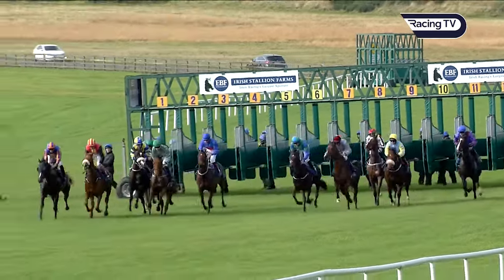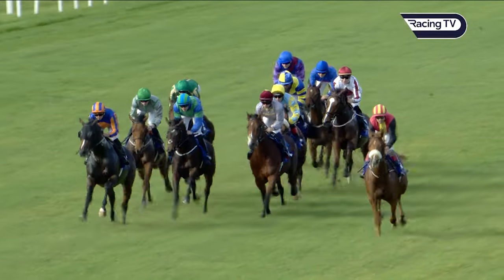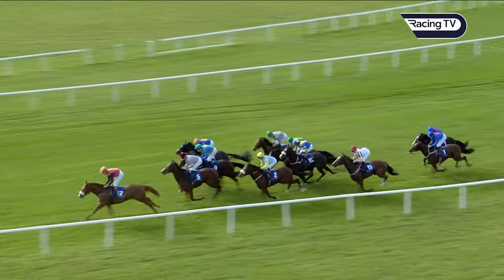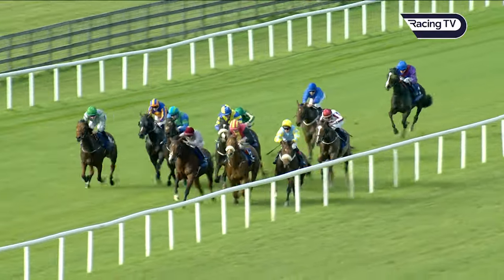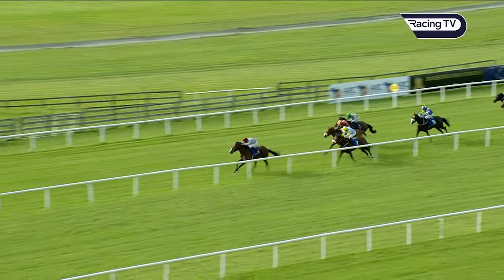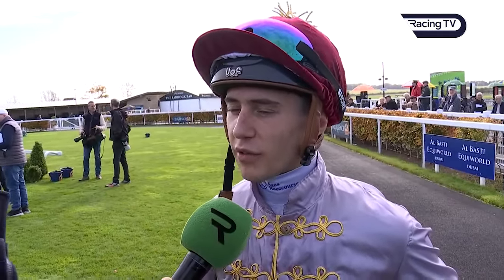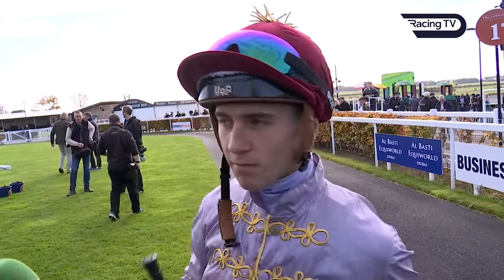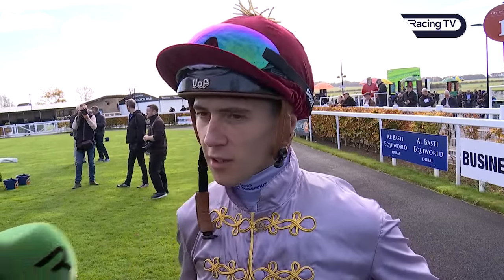SARACEN soars with taking curragh debut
Joseph O'Brien unleashed a potentially exciting prospect at the Curragh as €500,000 purchase Saracen impressively opened his account at the first time of asking.